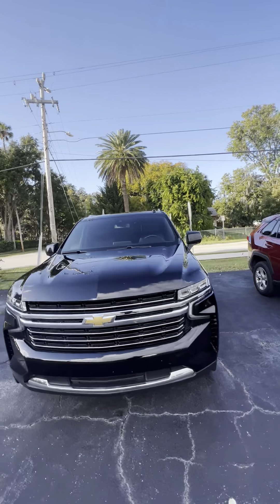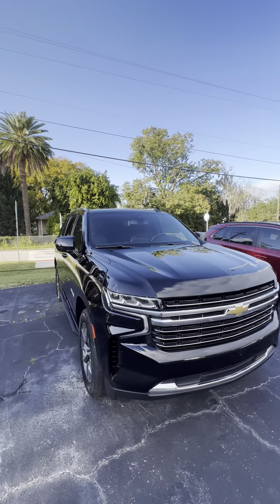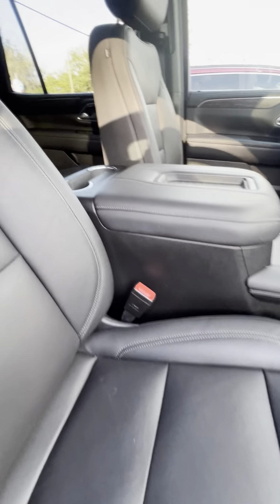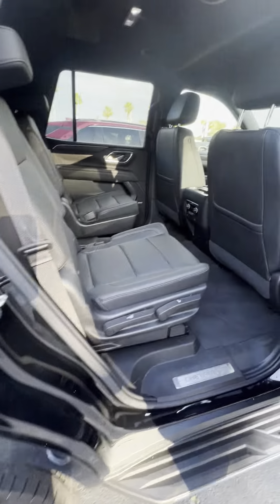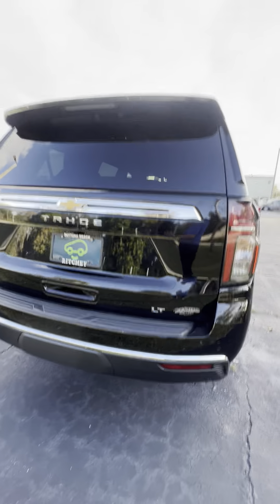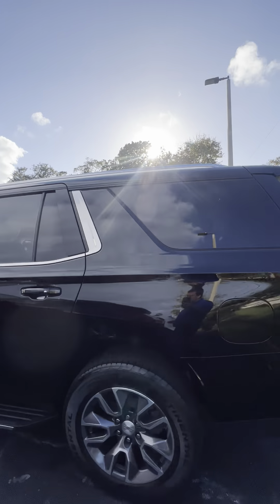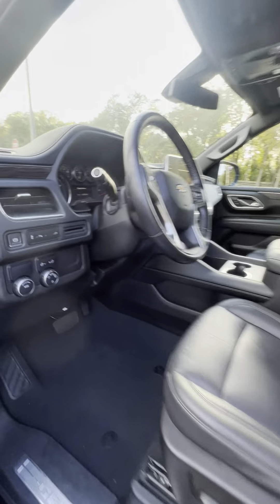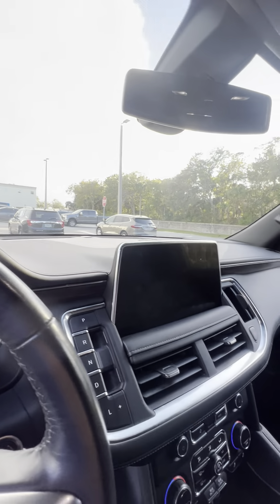2021 Chevy Tahoe